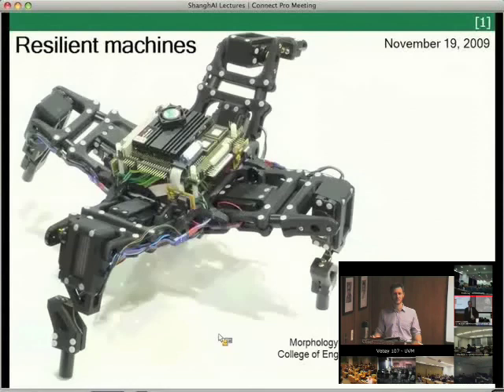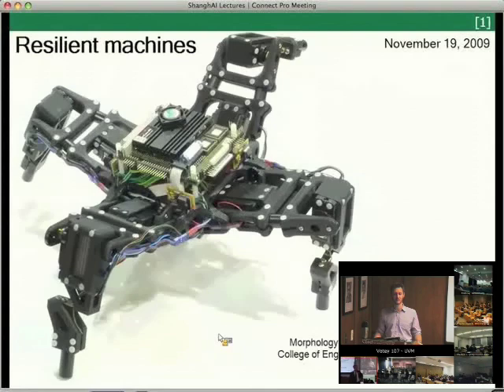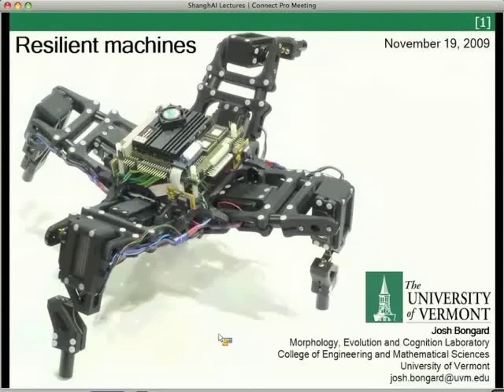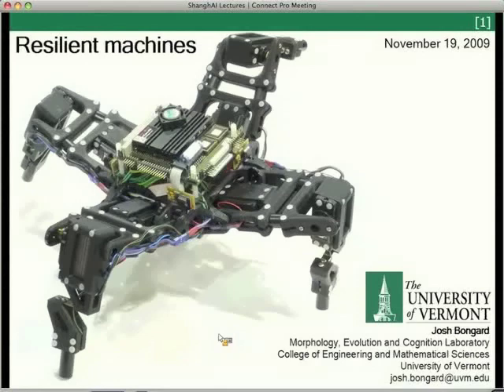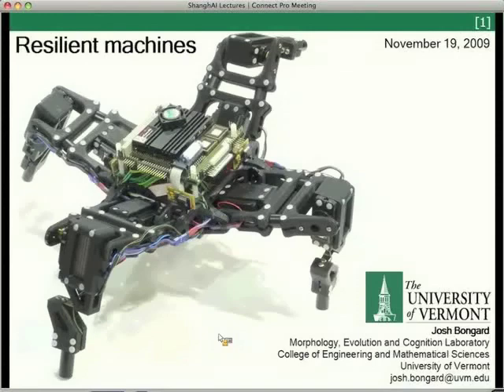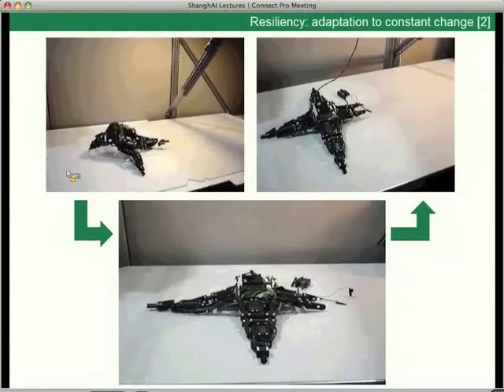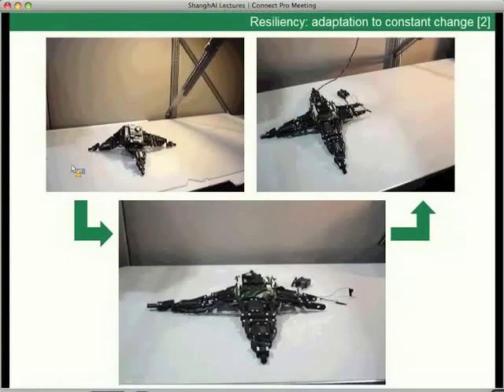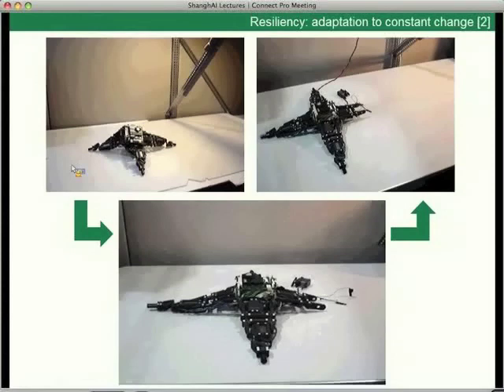Josh Bongard "Resilient Machines" (ShanghAI Lecture, 2009), Part 1